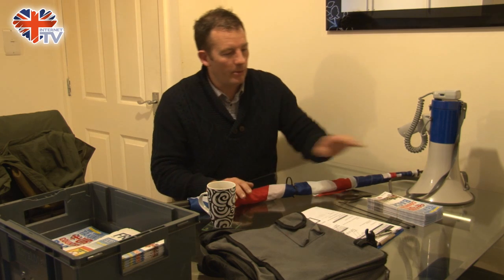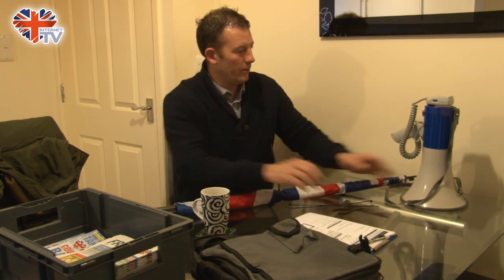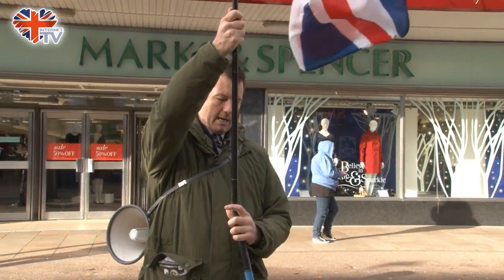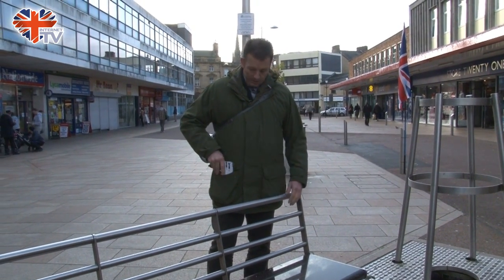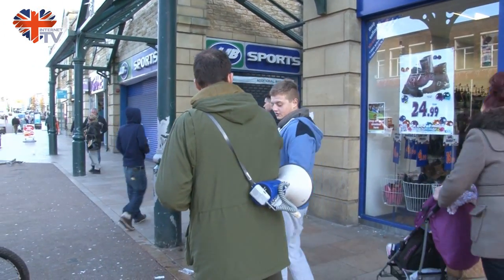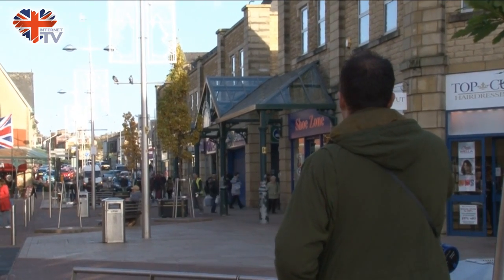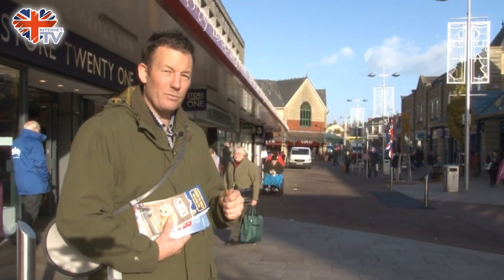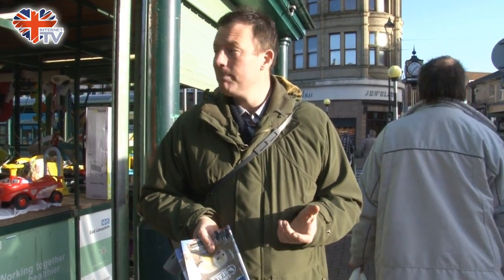Whose Streets? Our Streets!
In this video clip Adam Walker explains how to get out and about on our streets and what to do once there to help raise our profile. The video is packed with hints and tips on how to carry out a successful town centre leafleting session. It is not as difficult as you may think.